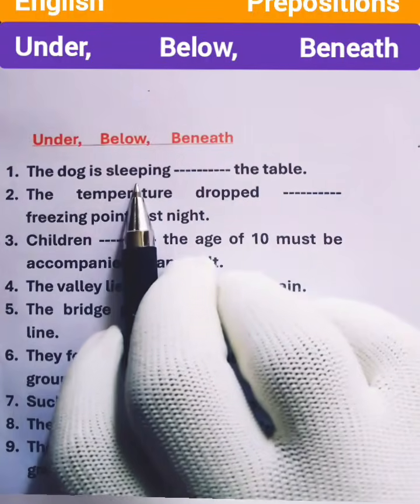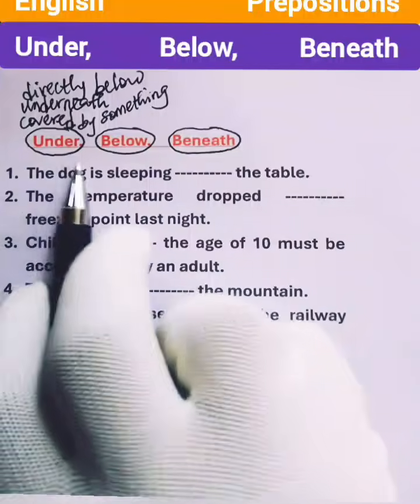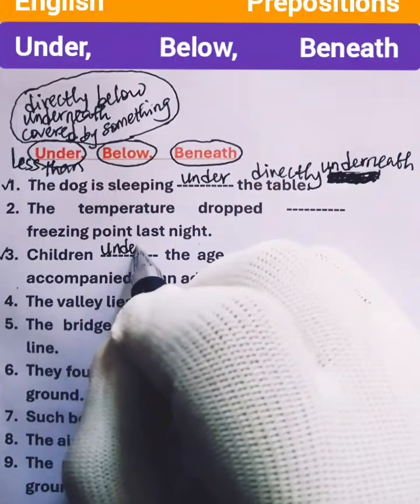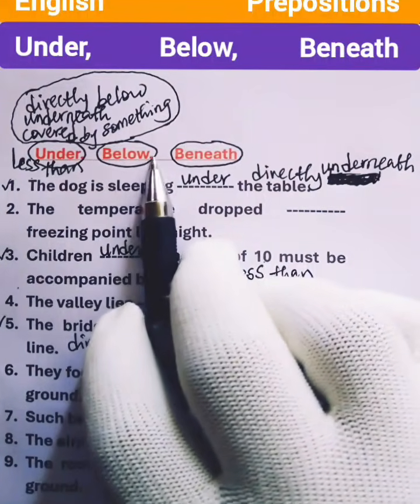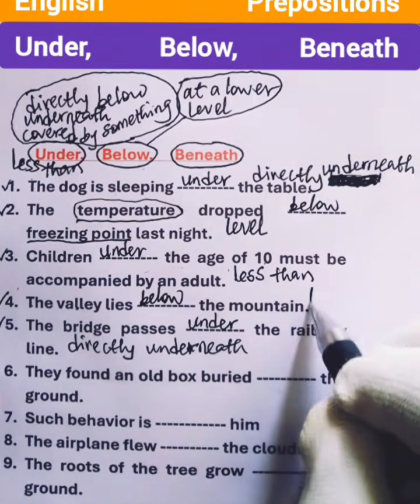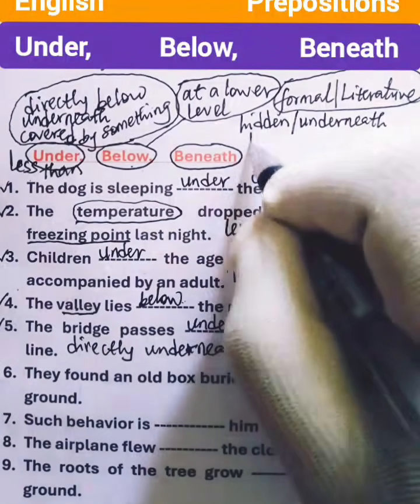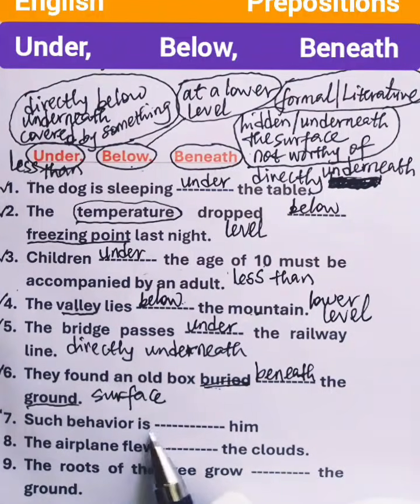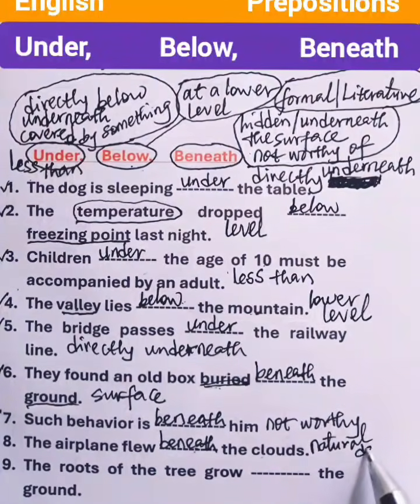UNDER, BELOW or BENEATH?🤔 Learn The Correct Difference And Never Get confused Again✅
English grammar lesson: Learn the correct difference between: Under, Below & Beneath. Use them like a native speaker and never get confused again.

On English Boost channel, you will find easy English grammar lessons explained step by step for beginners and intermediate learners. Each lesson focuses on English grammar rules, common grammar mistakes and clear examples to help you improve your spoken and written English.
We cover important topics such as basic English grammar, tenses, sentence structure, parts of speech, Verbs, Prepositions, Nouns, commonly confused words and spoken English grammar used in everyday conversations.

Also, like the video and answer the last question in the comment section.

If you learnt something new from this video, please type YES in the comment section.